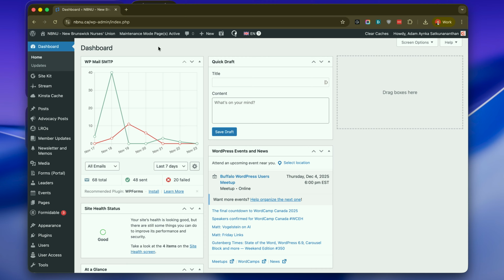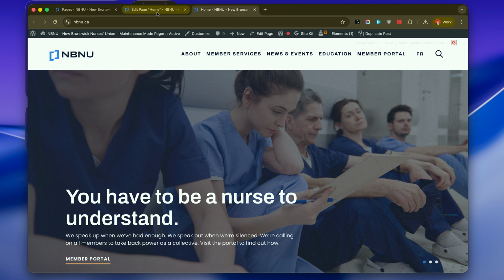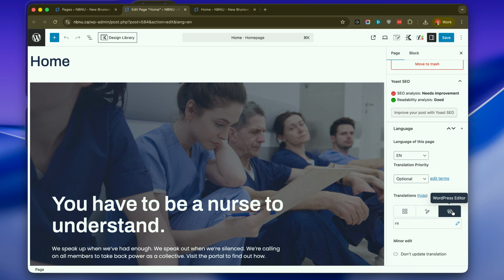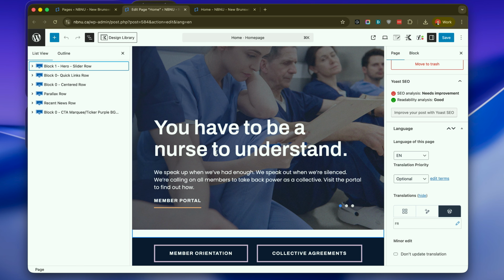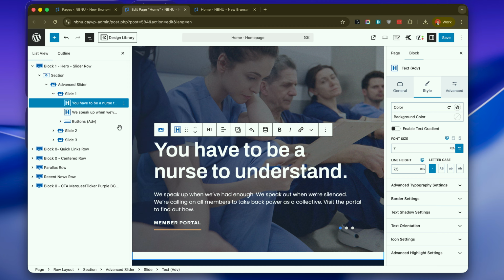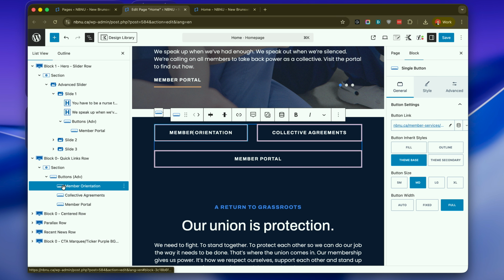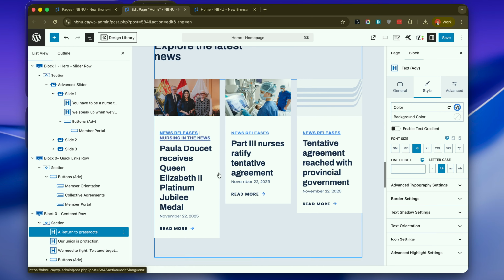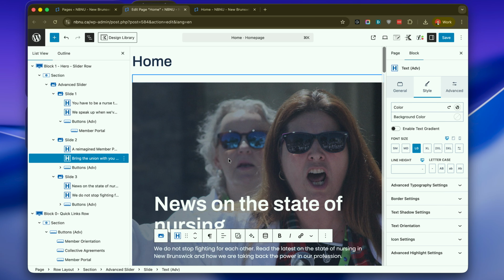NBNU | How-To Video 1 | Kadence Overview